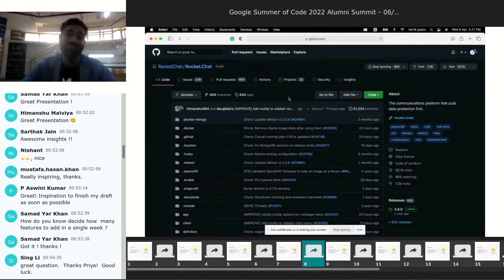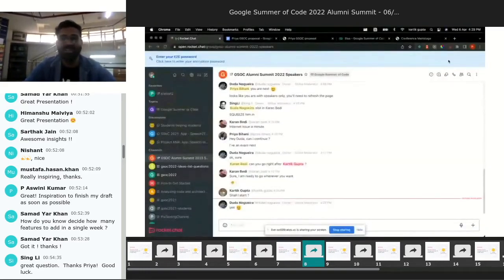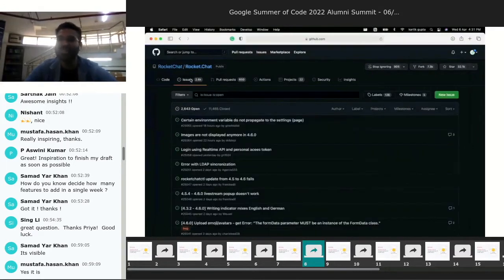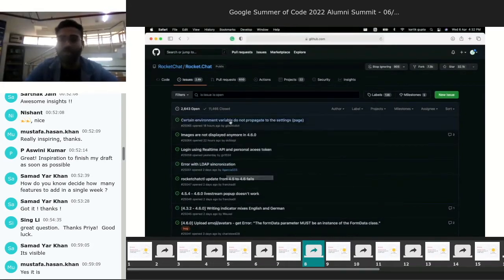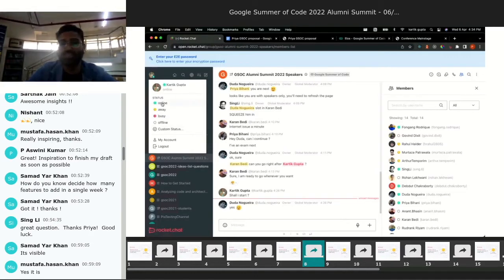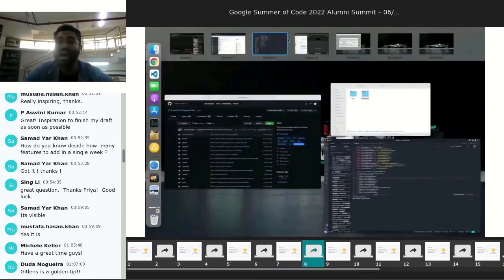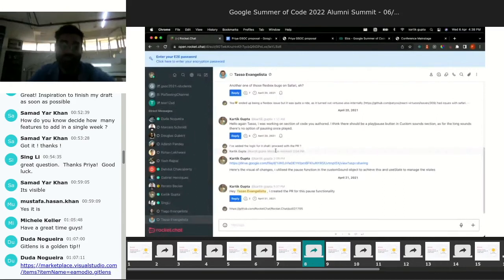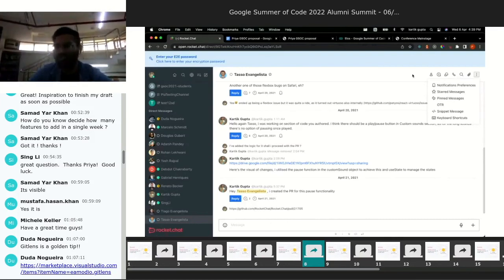Kartik Gupta at Rocket.Chat Google Summer of Code Alumni Summit 2022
Sharing:  How to get started with Rocket.Chat codebase!